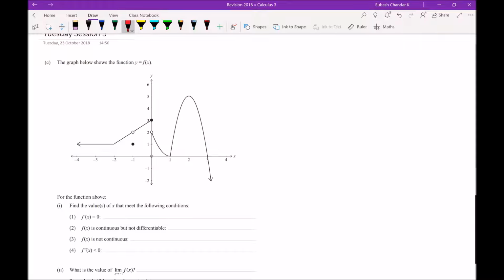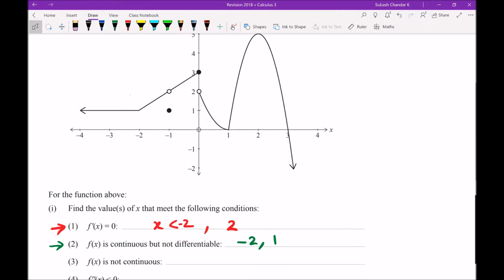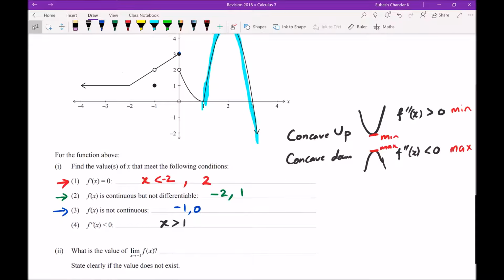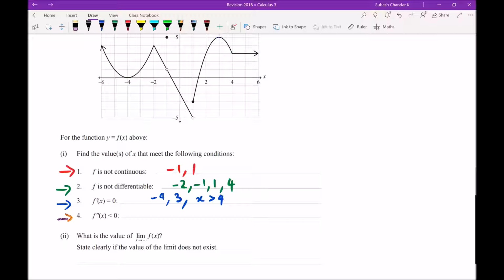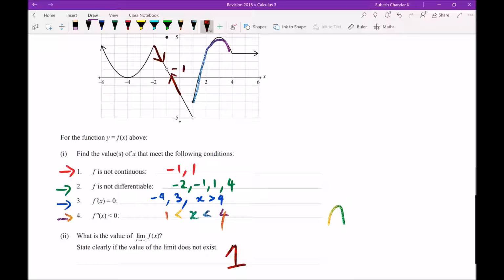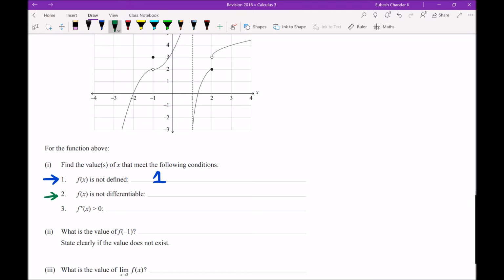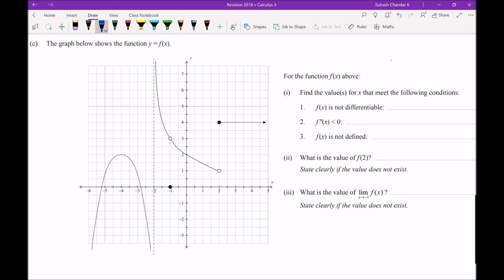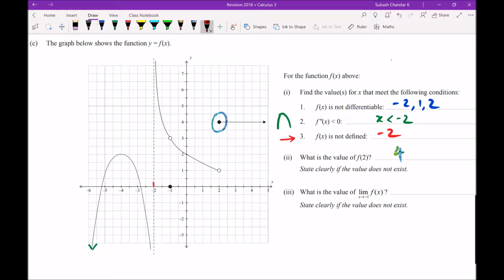NCEA Level 3 Calculus Differentiation Tutorial - Limits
Revision 2018 Tuesday 23rd Oct Session 5